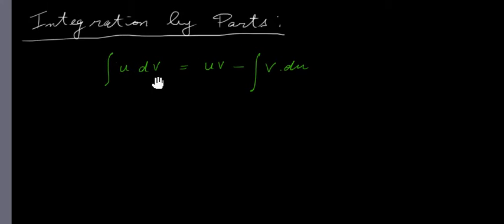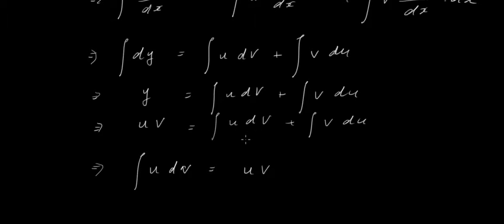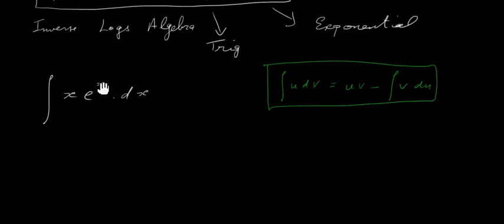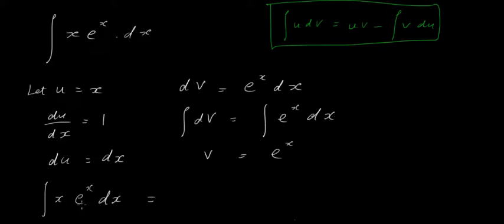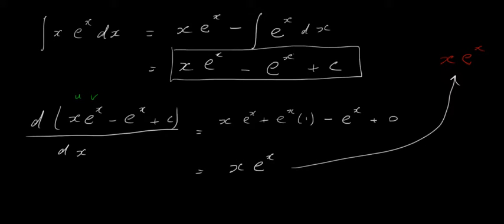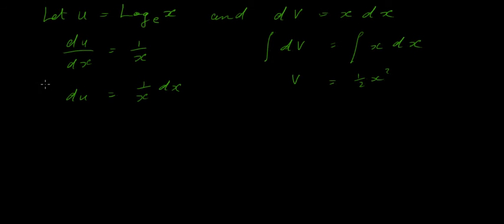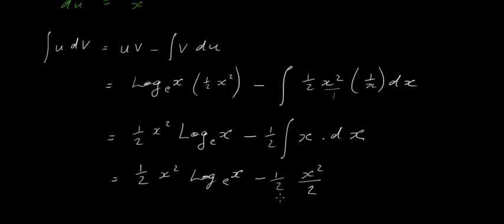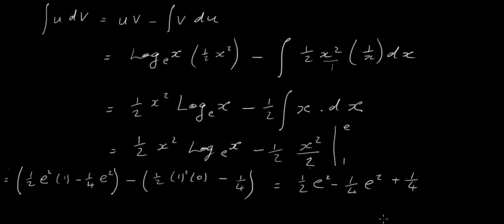Integration by Parts